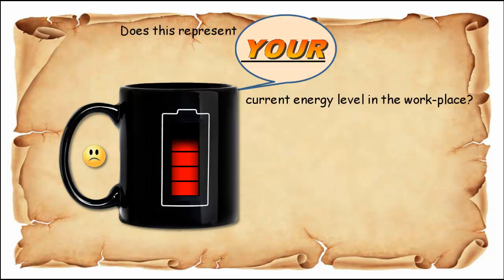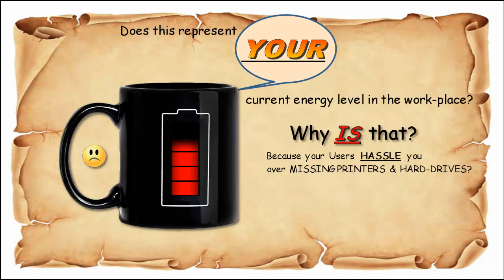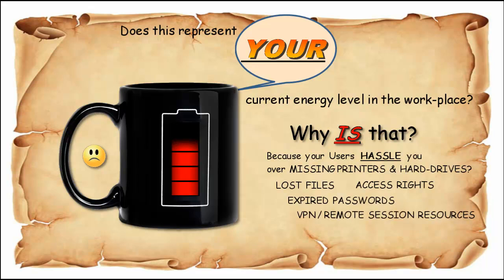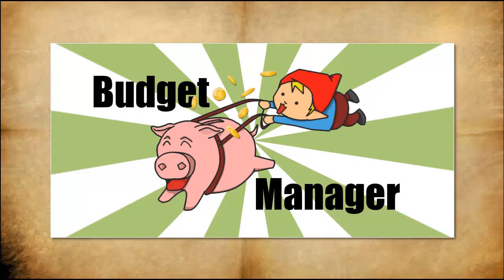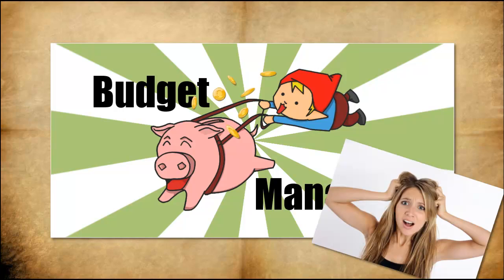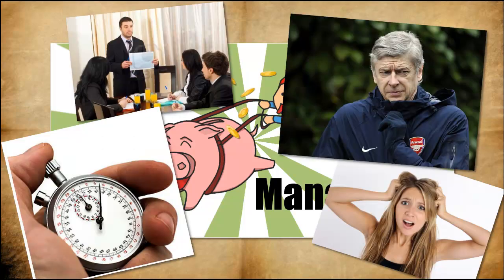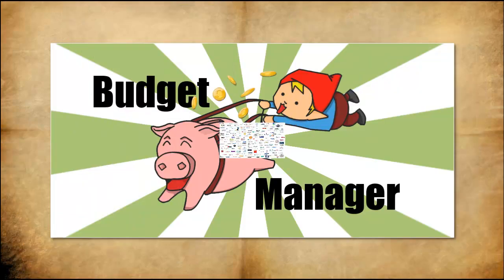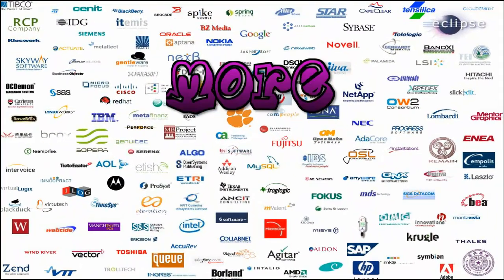FastTrack Automation Studio - Movie 01 - Oct 2013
A 3min overview of FastTrack Automation Studio, October 2013